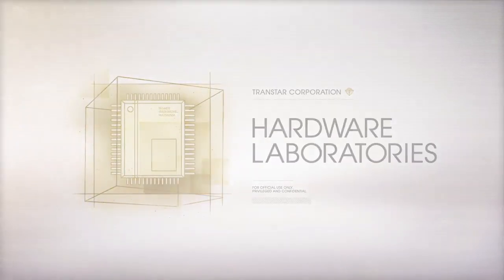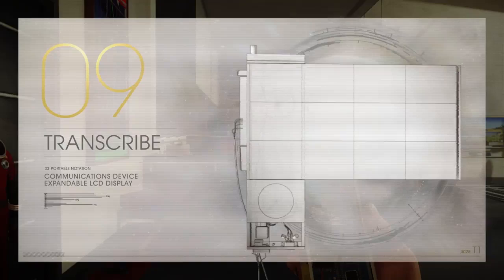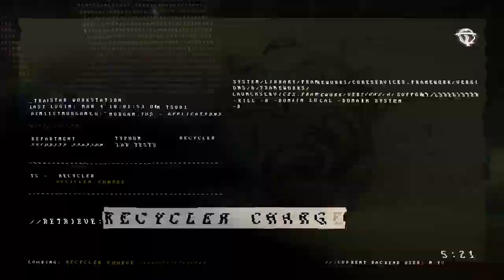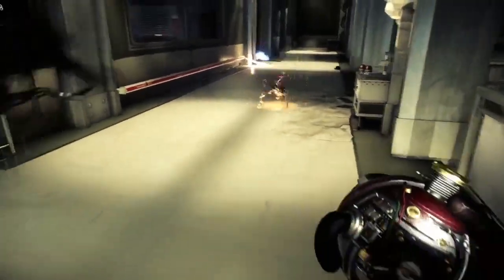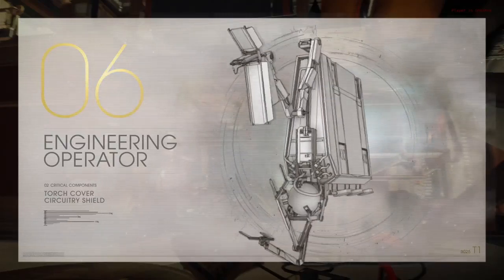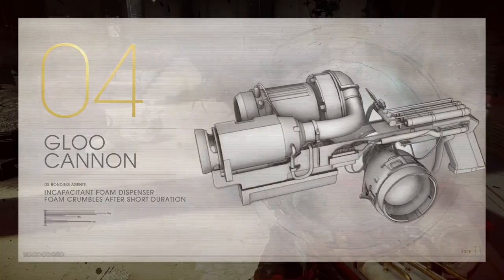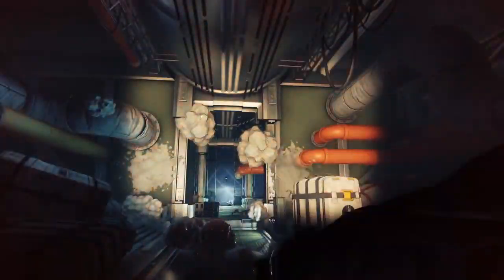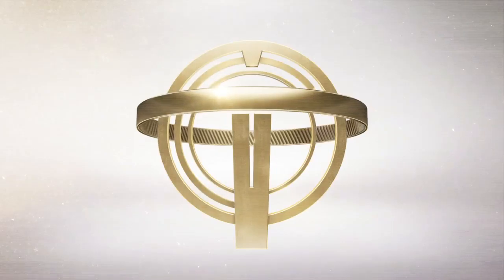Prey – Weapons, Gadgets, Gear